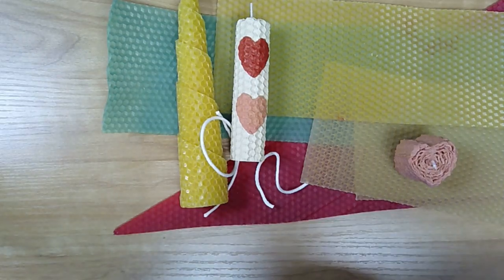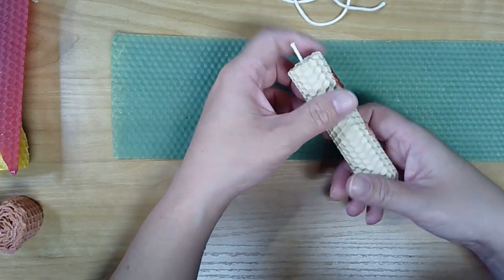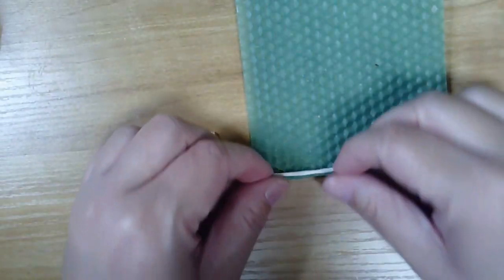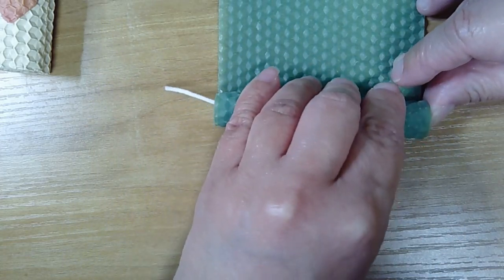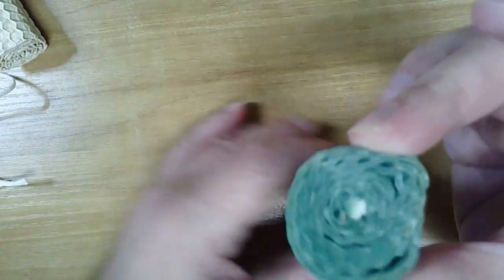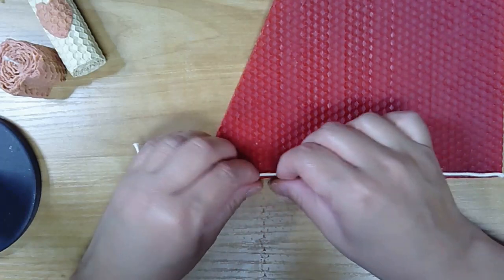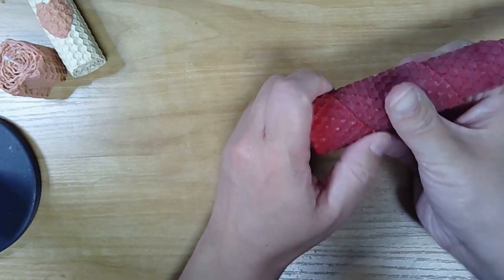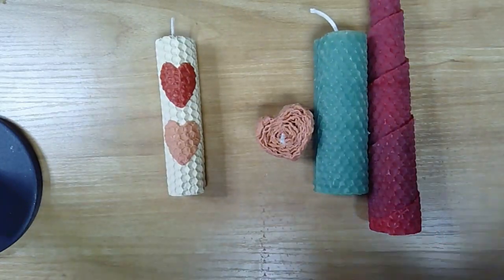Home Makers: Beeswax Candles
Learn how to make simple rolled beeswax candles. This program is for anyone 18 and up who cannot attend library events due to health concerns. Kits are provided for registrants.